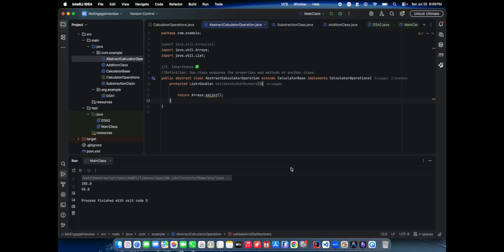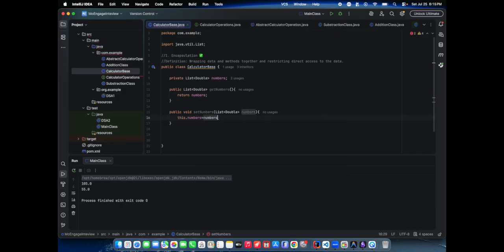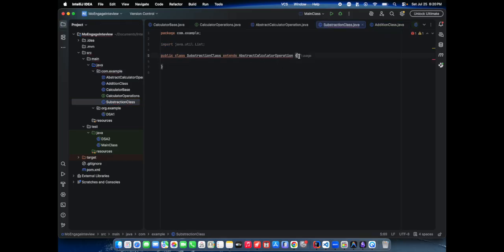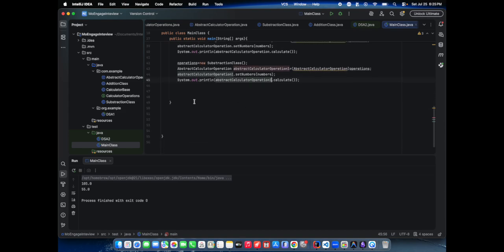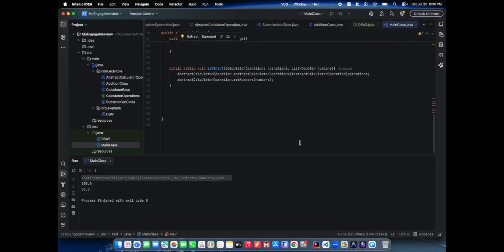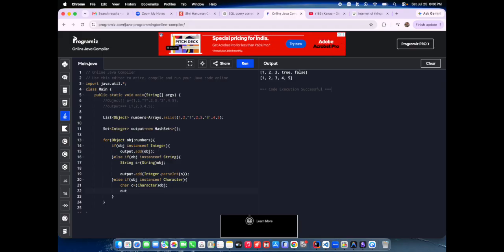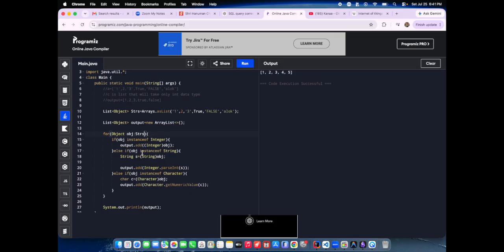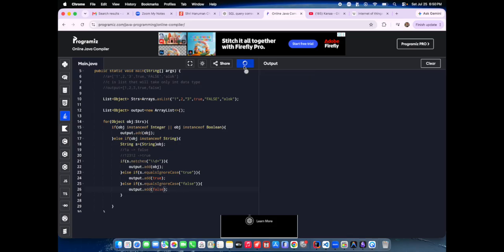MoEngage QA/SDET Interview Experience | Top 3 Coding Questions Asked in Round 1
🚀 In this video, I share the actual coding and OOP questions that were asked during my MoEngage First Round SDET Interview. If you're preparing for QA Automation, SDET, or Java Developer interviews, these questions are worth practicing.

Questions Covered:

✅ 1. Calculator Example to Explain All OOP Concepts

Encapsulation
Inheritance
Abstraction
Polymorphism
Interview-friendly explanation with Java classes

✅ 2. Remove Duplicates from Mixed Data

Object[] a = {1,2,"1",2,3,"3",4,5};

Expected Output

[1,2,3,4,5]

Concepts Covered:

Collections
Type Casting
instanceof
String to Integer Conversion
HashSet

✅ 3. Convert Mixed Object List

['1',2,'3',true,"FALSE","alok"]

Expected Output

[1,2,3,true,false]

Concepts Covered:

Regular Expressions (matches("\\d+"))
equalsIgnoreCase()
Type Conversion
Parsing
Interview Logic Building
This video is useful for:
QA Automation Interviews
SDET Interviews
MoEngage Interview Preparation